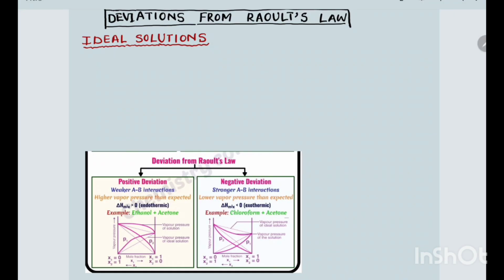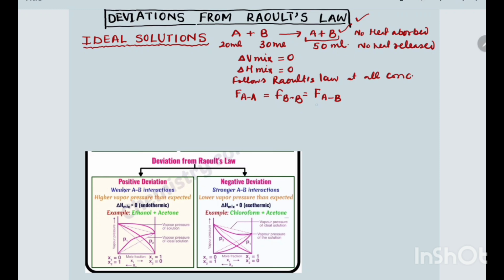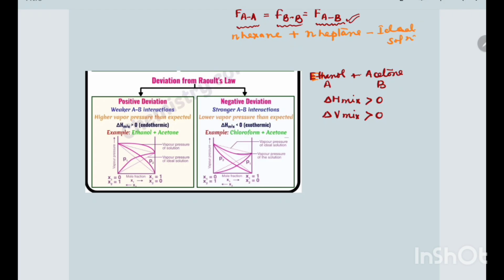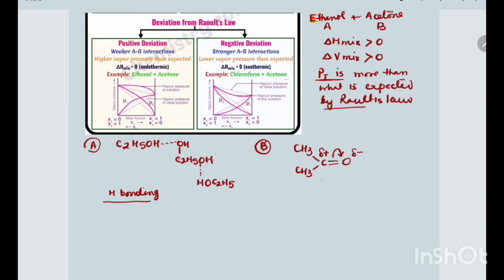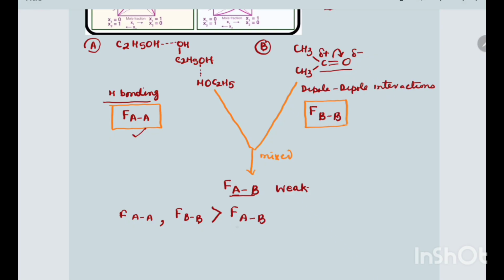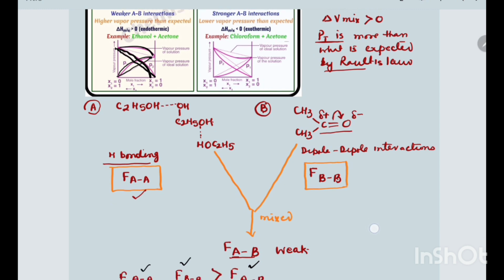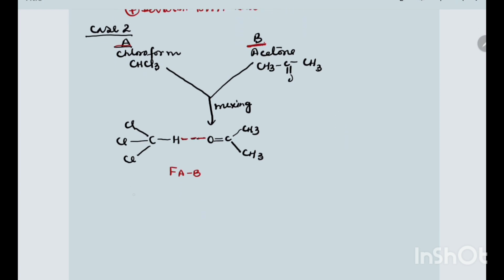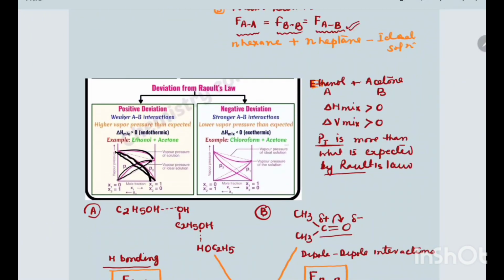Deviations from Raoult's law explained in a way that students will never forget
Easiest way to understand the "Deviations from Raoult's Law" chemistry class 12th